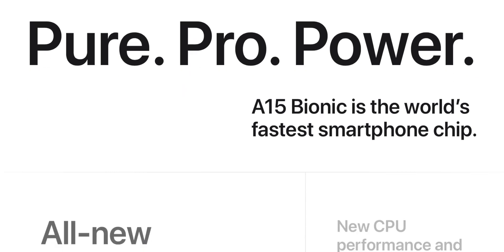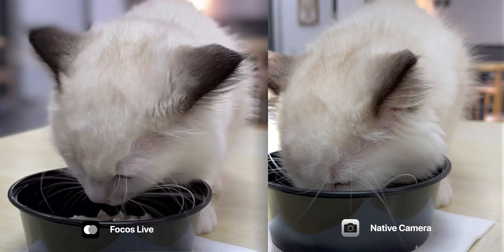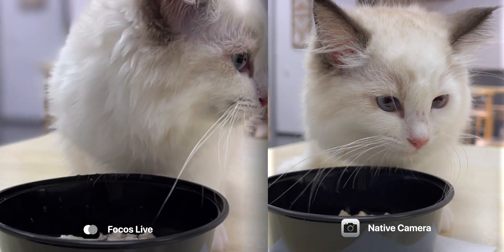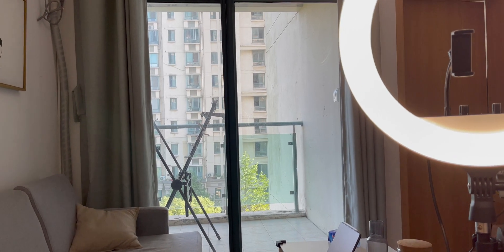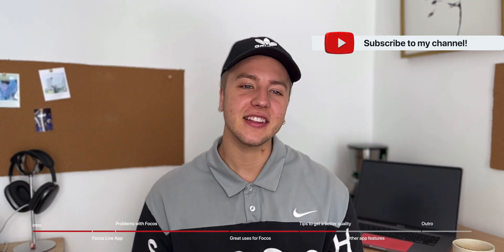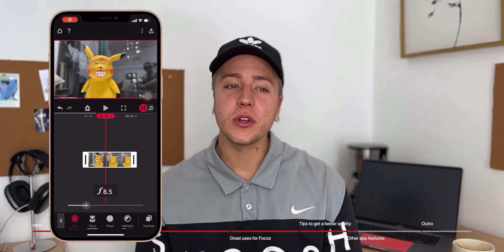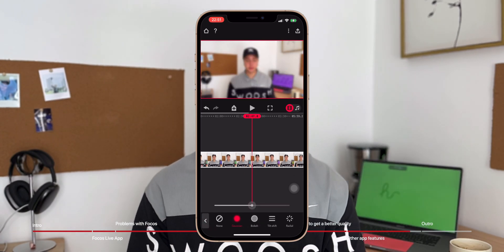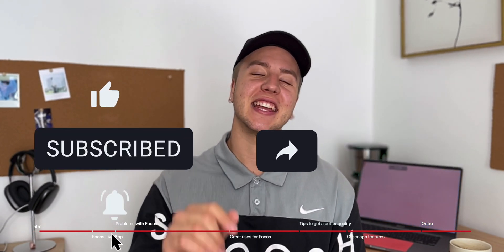Aesthetic Apps 3 | How to Film Portrait Video on iPhone 12 Pro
✌️ Yo, somebody teach me how to read from a script 😂

🎶 huge thanks to Cruel Buddhist for letting me use his songs in the videos! Check him out wherever you stream!

chapters:
00:00 - intro
00:30 - Focos Live App
00:42 - Problems with Focos
01:39 - Great Uses for Focos
02:14 - Tips to Get Better Quality footage
02:38 - Other App Features
03:15 - Outro